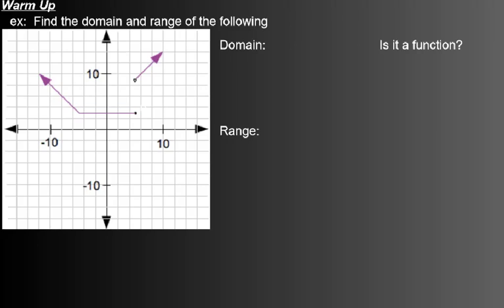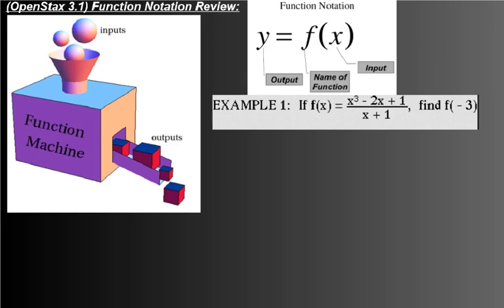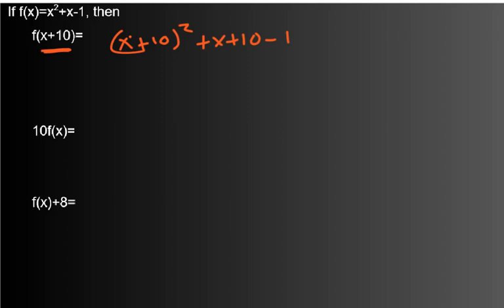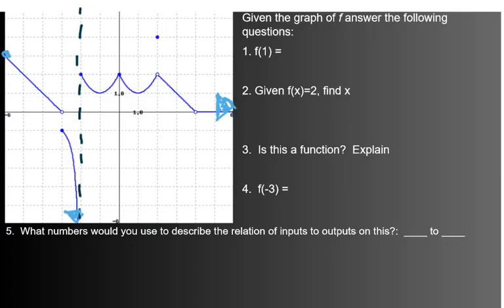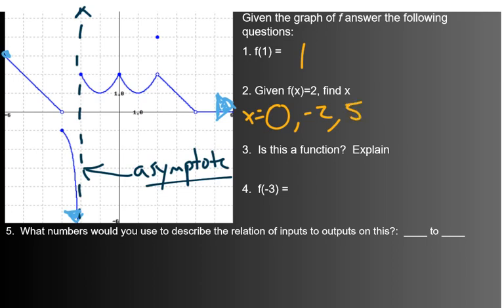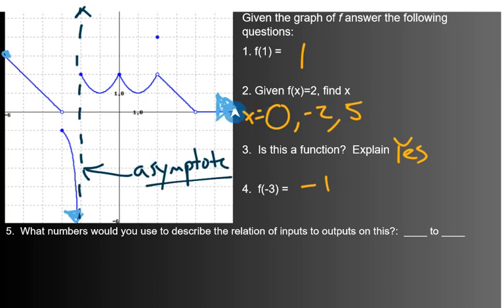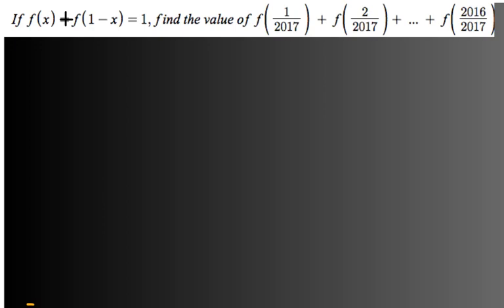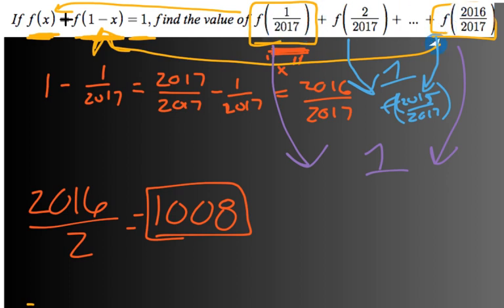Ch 2. 2 - Algebra 2 Function Notation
In this video I lay out the basics of function notation and do a cool math counts problem!